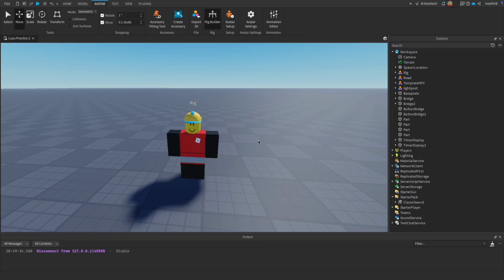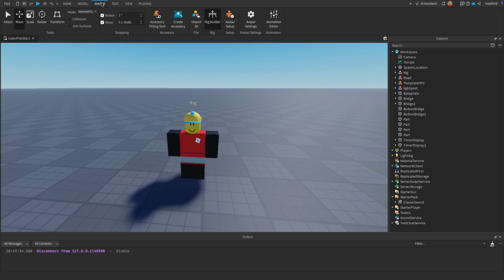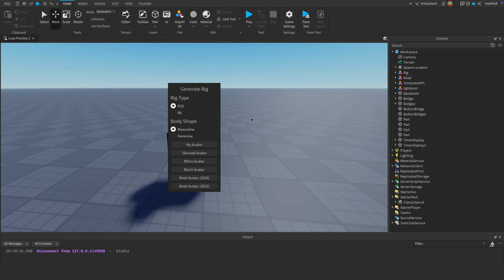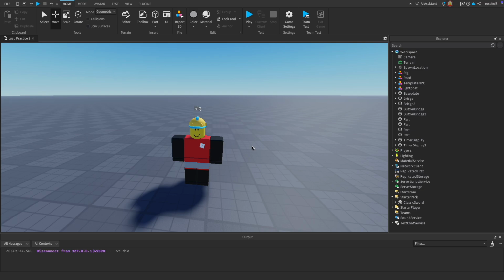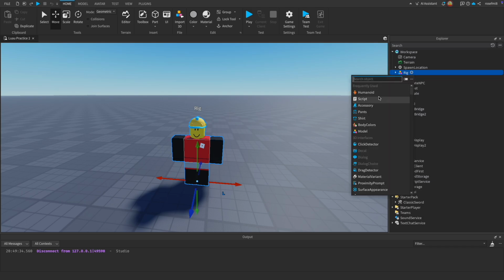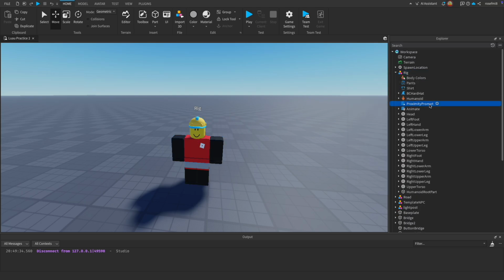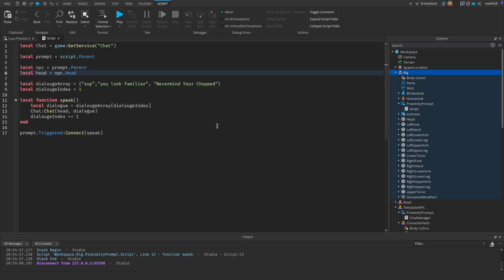Make an NPC Talk and Interact in Roblox Studio (Easy Tutorial)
In this Roblox Studio tutorial, I’ll show you how to make an NPC that talks and interacts when a player gets close or clicks on them! 💬

SCRIPT:

local Chat = game:GetService("Chat")

local prompt = script.Parent

local npc = prompt.Parent
local head = npc.Head

local dialougeArray = {"sup","you look familiar", "Nevermind Your Chopped"}
local dialougeIndex = 1

local function speak()
 local dialogue = dialougeArray[dialougeIndex]
 Chat:Chat(head, dialogue)
 dialougeIndex += 1
end

prompt.Triggered:Connect(speak)